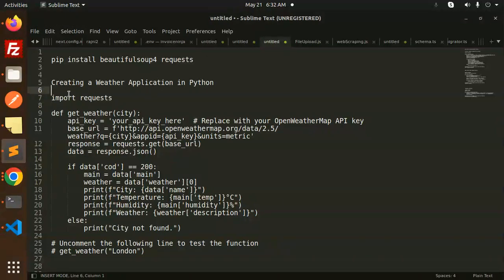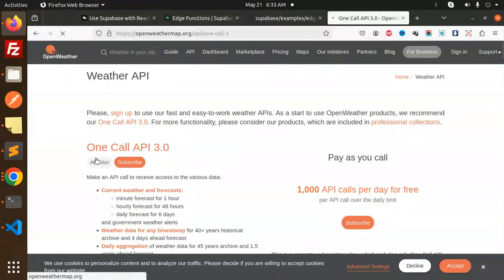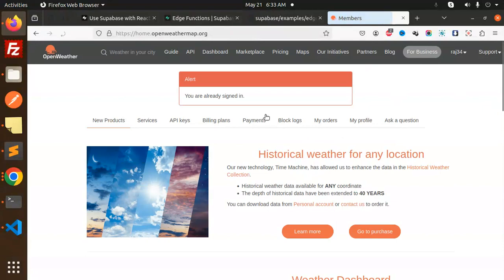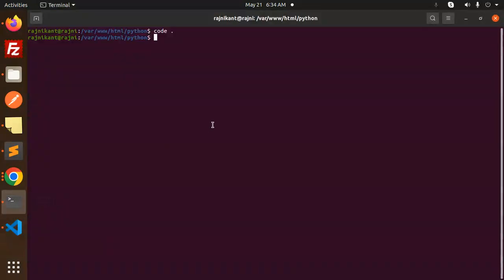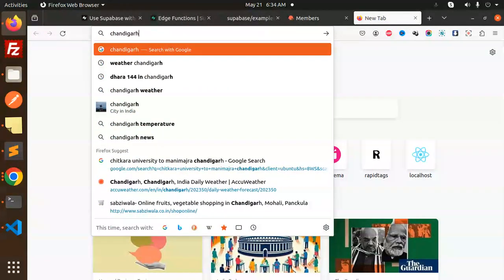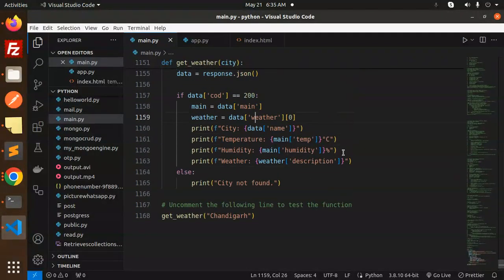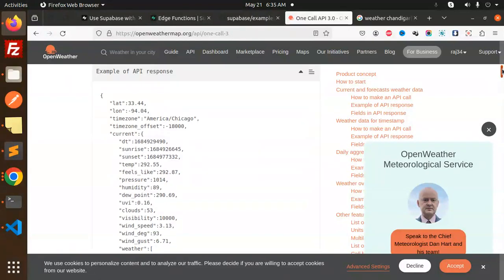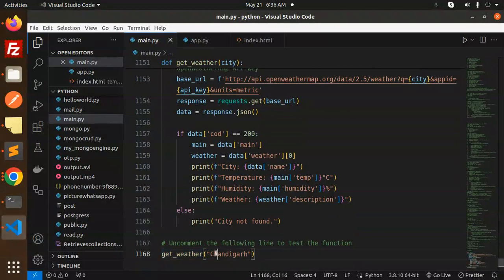🌦️ Create a Stunning Weather App in Python! ⛅ Step-by-Step Guide for Beginners 🚀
🔥 Ready to build an amazing weather application in Python? Join me in this step-by-step tutorial where we'll create a beautiful, functional weather app from scratch! 💻 Whether you're a beginner or looking to sharpen your Python skills, this video is perfect for you! 🌍

We'll cover:
✅ Setting up the development environment
✅ Fetching real-time weather data using APIs 🌐
✅ Building a sleek user interface with Tkinter
✅ Adding features like weather forecasts and alerts ☔

Let's code together and create something incredible! 🚀🎉
    🌤️ Build Your Own Weather App in Python! Beginner-Friendly Tutorial 🌧️
    🔥 Master Python with This Awesome Weather App Project! ⛈️
    🌪️ Python Weather App: From Zero to Hero in One Video! 🚀
    🌞 How to Create a Weather Application in Python - Full Guide 🌈
    🌂 Python Weather App Tutorial for Beginners - Step-by-Step 🌡️
    🌟 Build a Real-Time Weather App Using Python & APIs! 🌩️
    🌬️ Python Weather Application: Learn by Building Projects! 🌧️
    🌄 Create a Dynamic Weather App in Python from Scratch! 🌦️
    🌦️ Python Weather App: Simple Project to Boost Your Skills 🌞
    🌪️ From Idea to Implementation: Python Weather App Tutorial 🌀

Nest